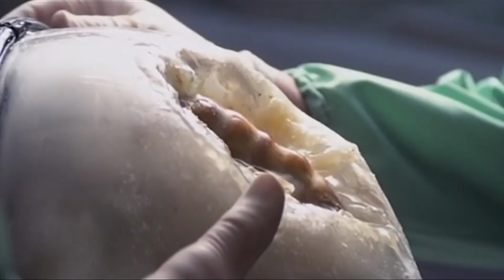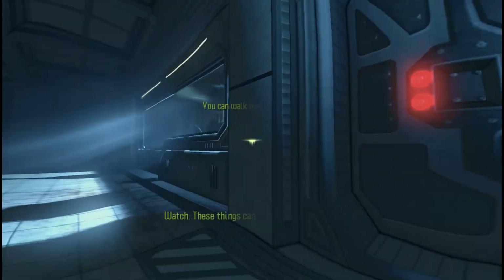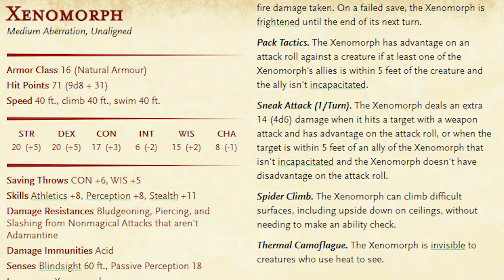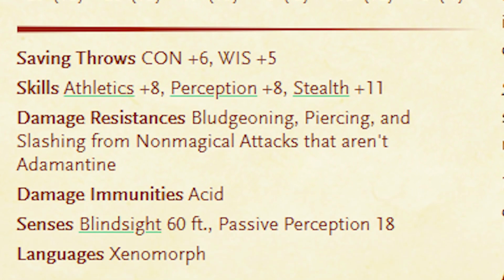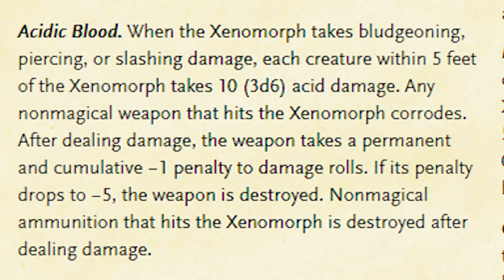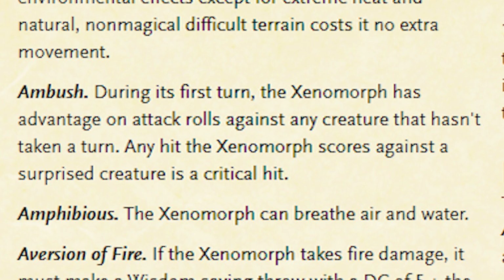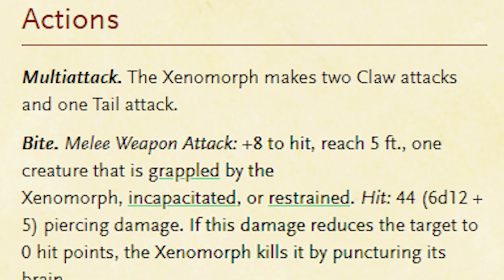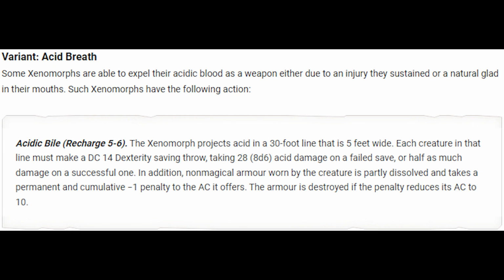From Digital to D&D: Xenomorph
Welcome to From Digital to D&D. This series takes a popular character from fiction and provides them with a usable stat block for D&D 5e. This episode covers the Xenomorph from the Alien franchise.

Special thanks to Nikofola, MissZyia, & Thomas M. Reid.

Timestamps
00:00 Intro
00:52 Character Intro
03:25 Feature Breakdown
06:06 Stat Sheet
12:48 Plot Hooks
16:12 Conclusion